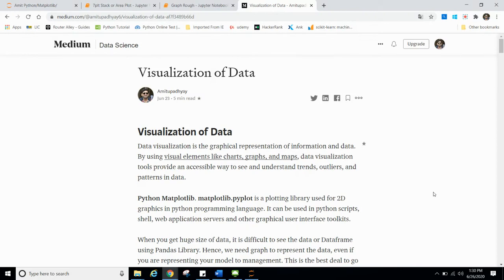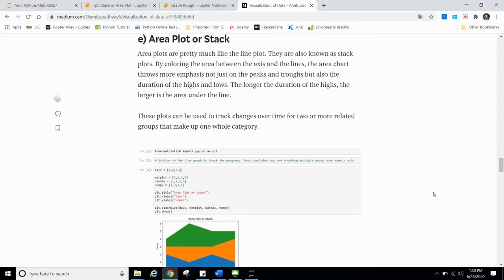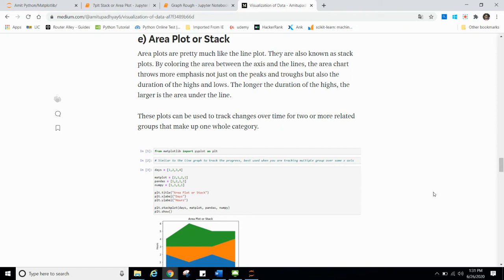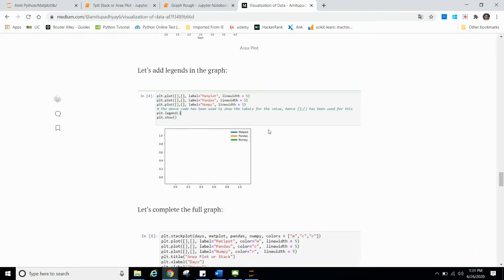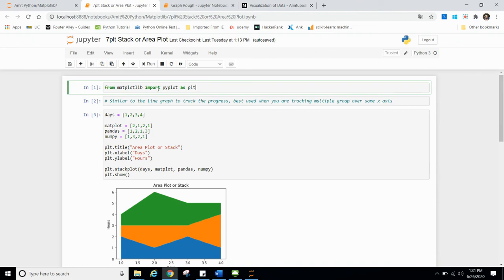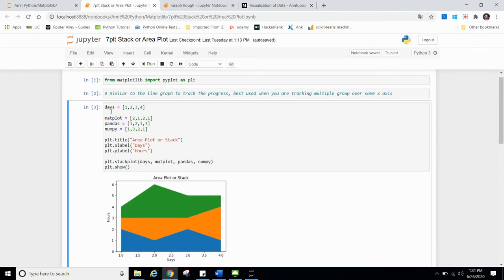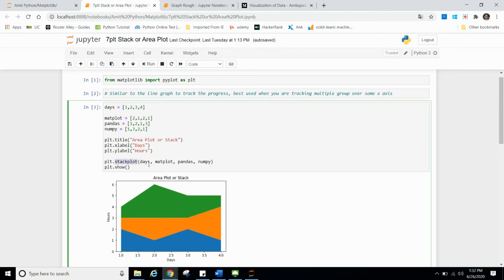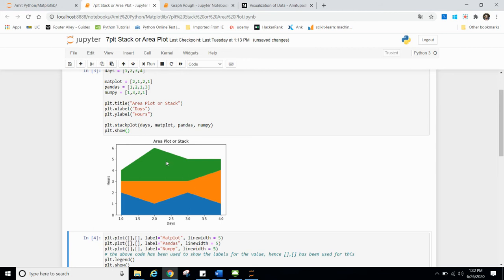VisualizationOfData#5 Area or Stack Graph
Visualization of Data using Python

It is important tool for a data science to visualize the data in graph to understand the data distribution or comparison between data.

We Will be Discussing the Area or Stack Graph